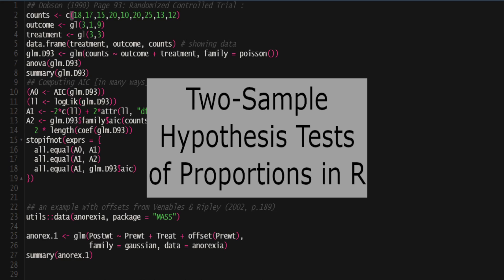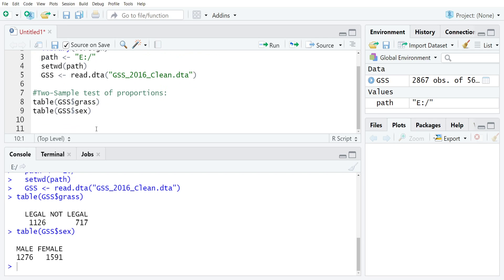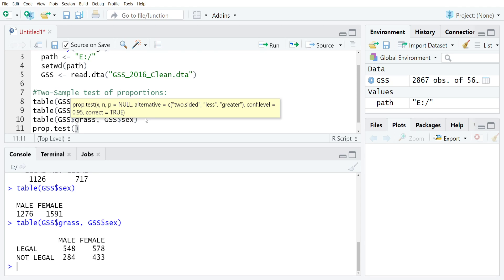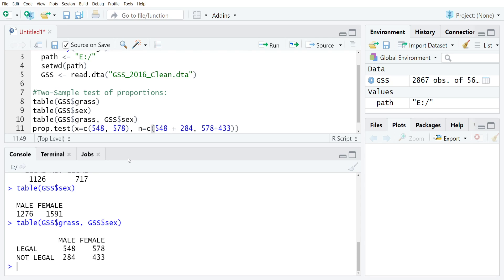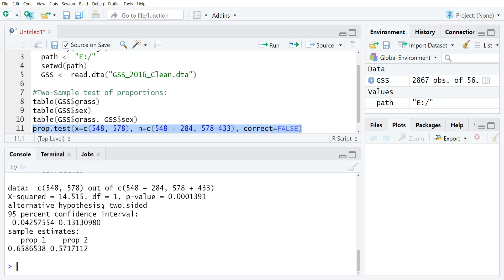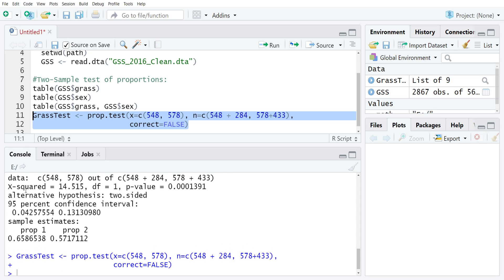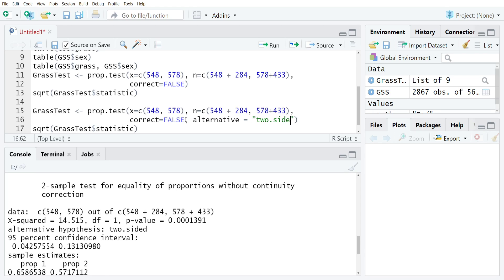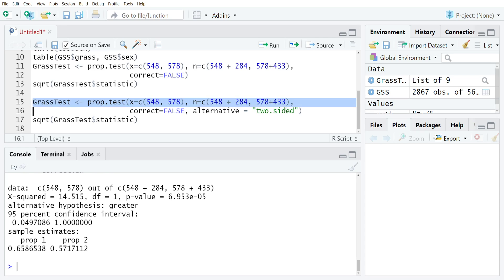The Two-Sample Test of Proportions in R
This video will introduce the two-sample test of proportions in R and walk you through interpreting the results. The two-sample test of proportions is used to compare the proportions for two groups, with the goal of making an inference about similarities of differences in the population. The video also covers specifying a one-tailed or two-tail test, as well as the use of Yates' correction for continuity.